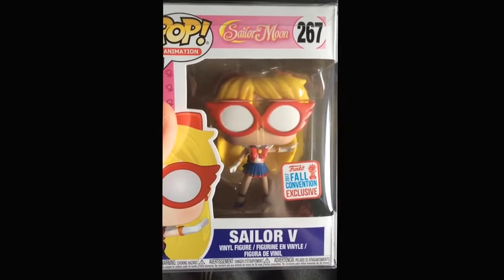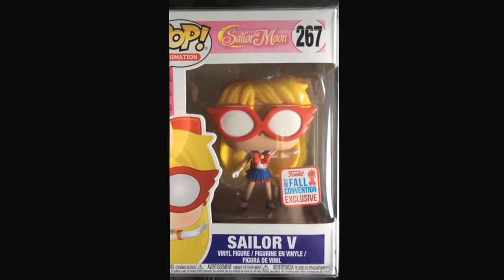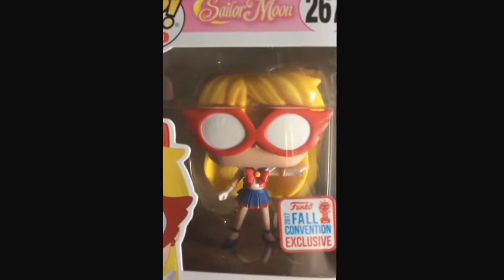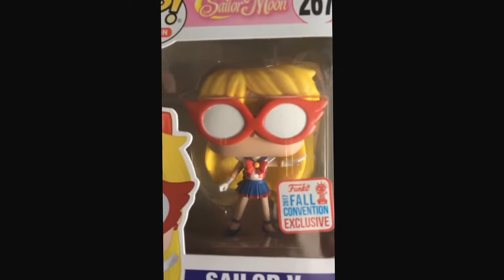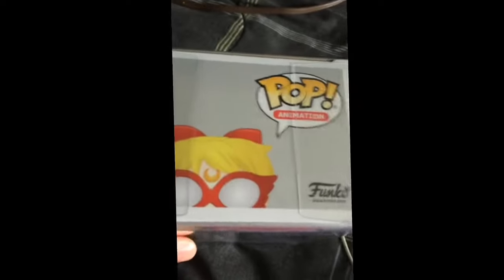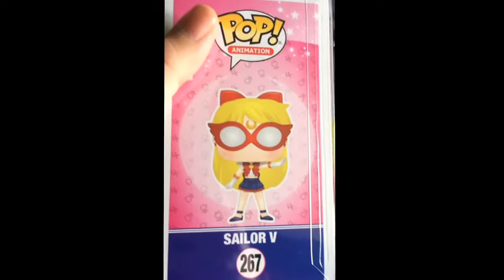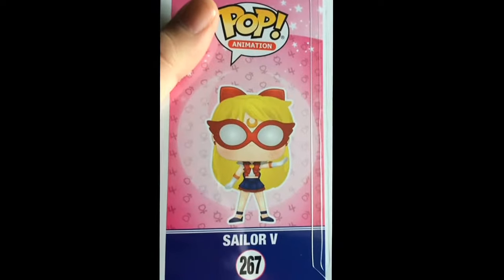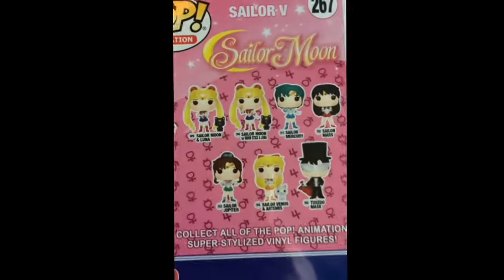Sailor V Funko Pop from Sailor Moon